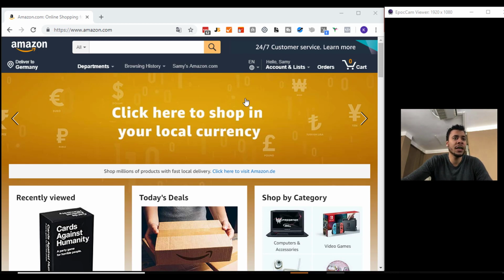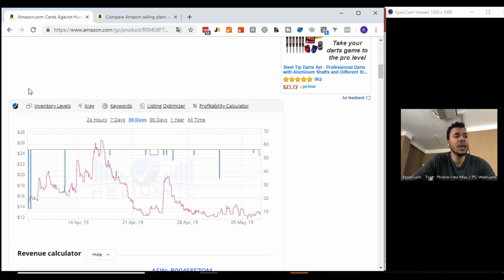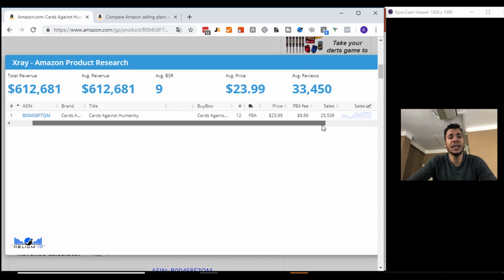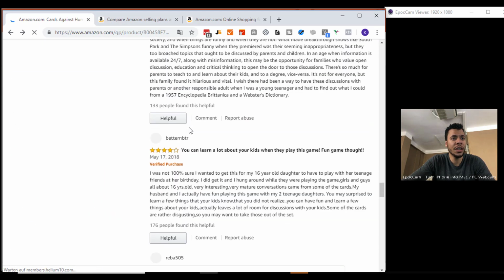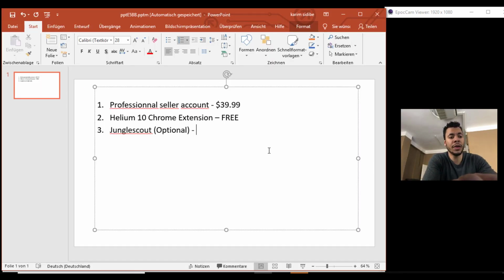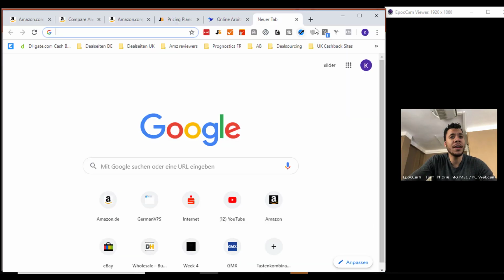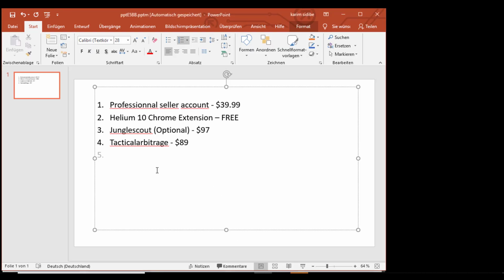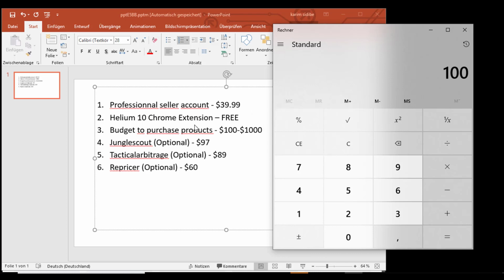How much MONEY do you NEED to start AMAZON ONLINE ARBITRAGE?!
In this video I talk about the money you need to start an amazon online arbitrage business. All the tools you need to start are covered.